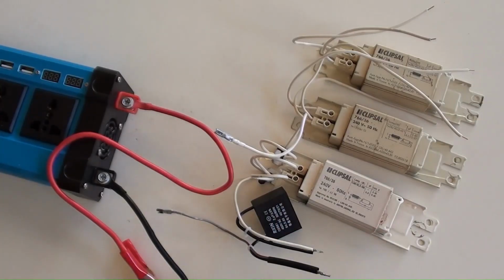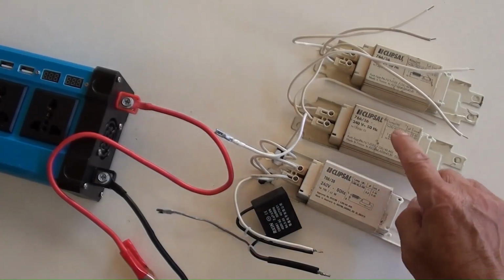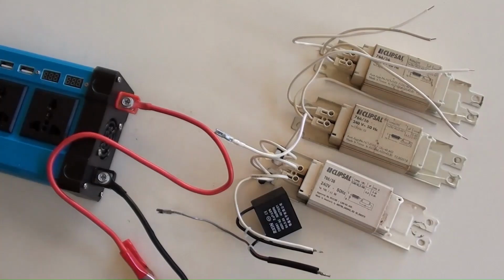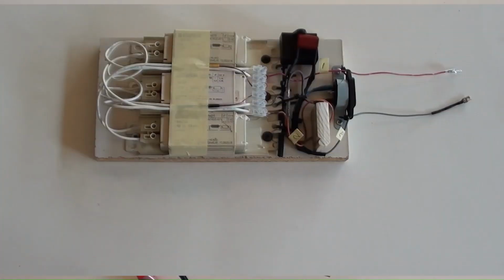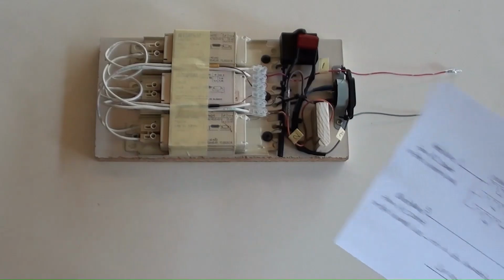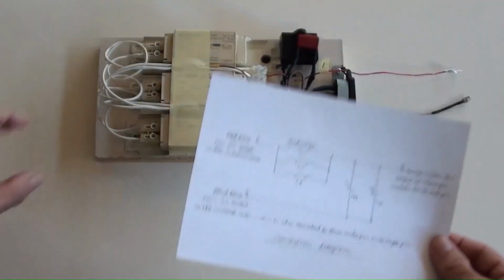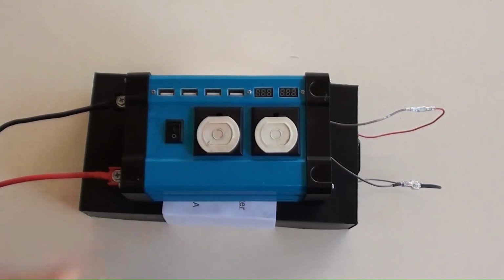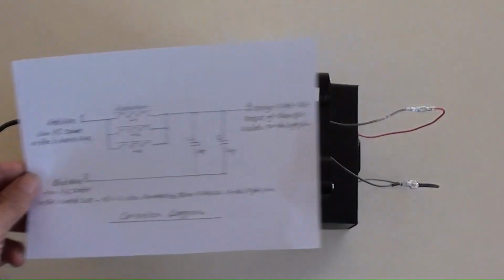Sine Wave Converted Made Easy!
In this video, I will show you how to convert to sine wave from an inverter with square wave (modified sine wave) by add the parts of  "low filter circuit", then choosing them according to the inverter's capability.  Step by step in the details.